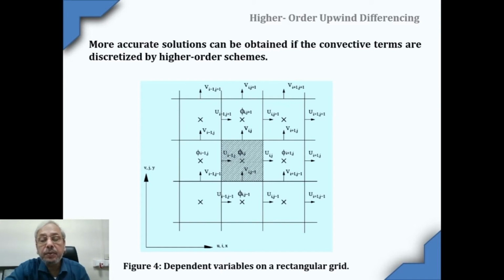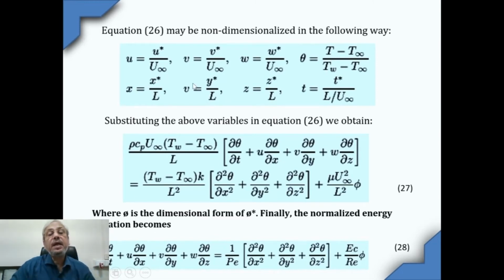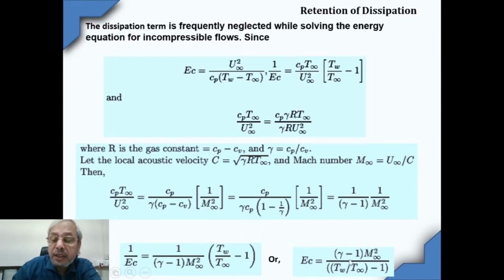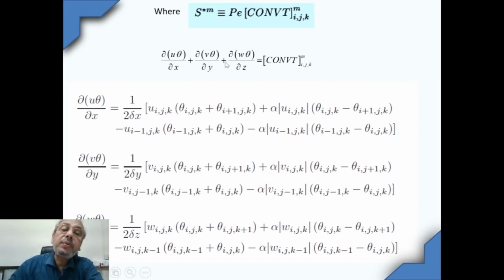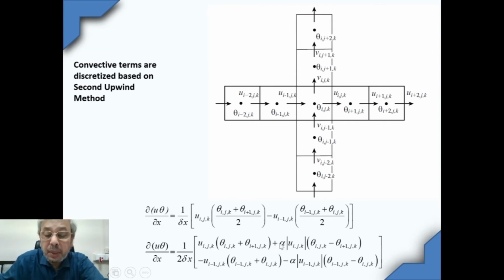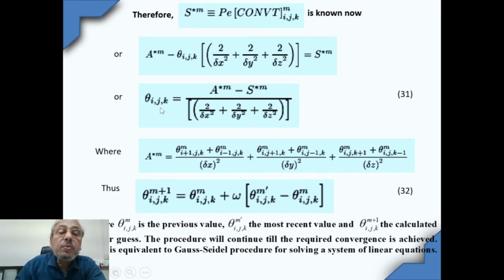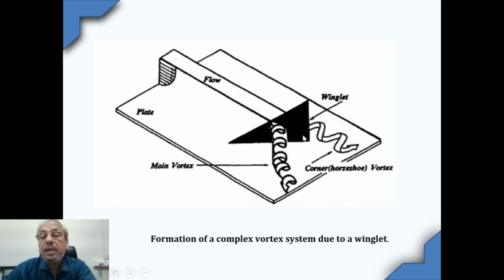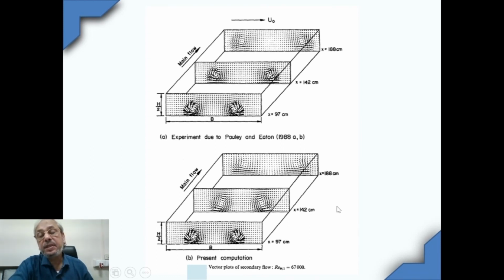Lec21: MAC Algorithm (Solution of Energy Equation)